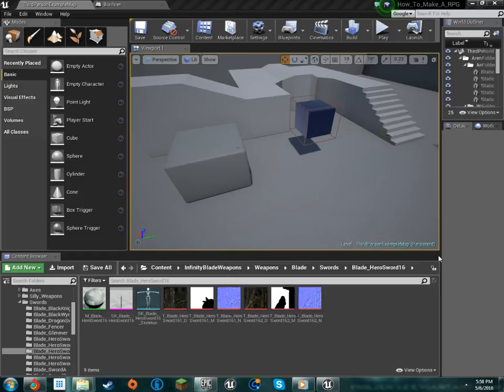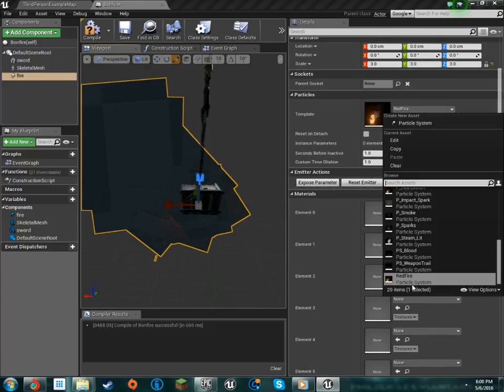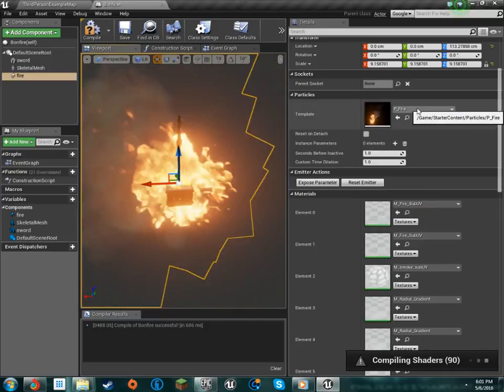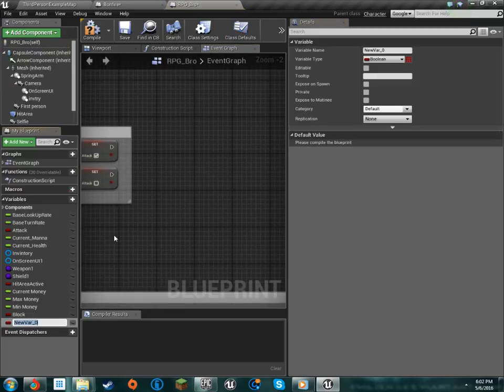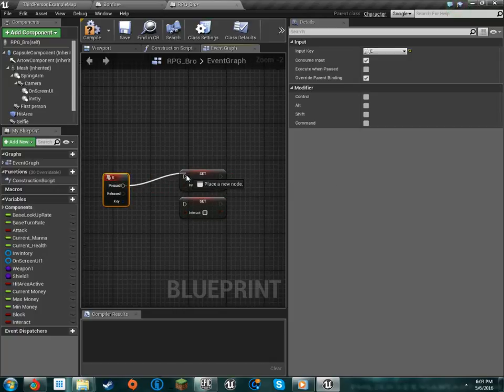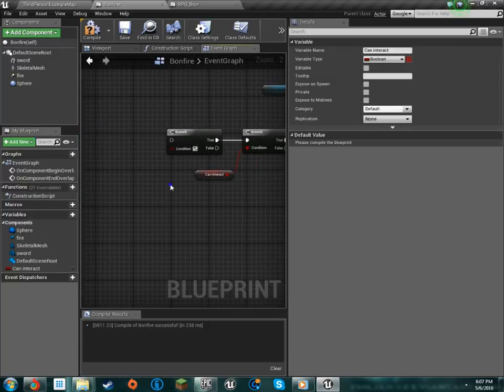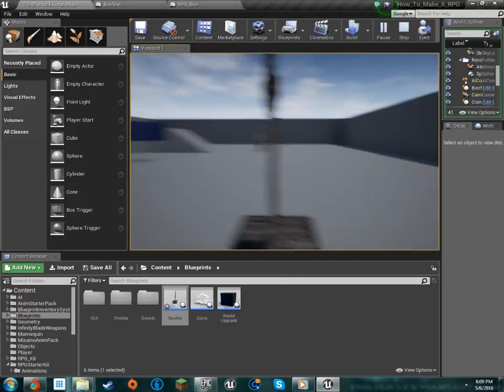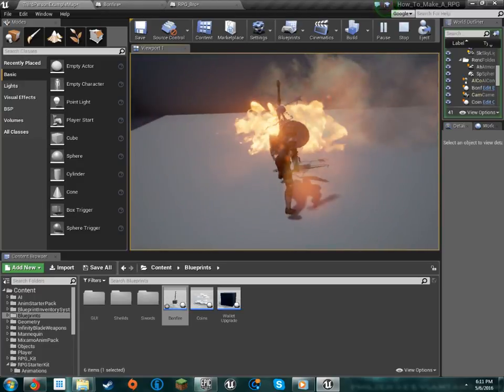[OUTDATED]How to make an advanced RPG in Unreal Engine 4 [Ep 15 How to make a Dark Souls bonfire]